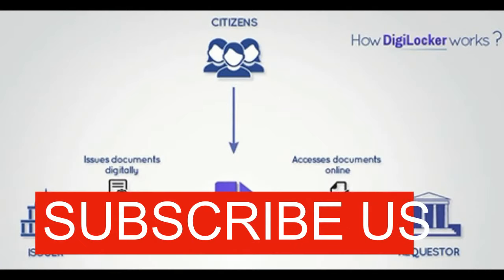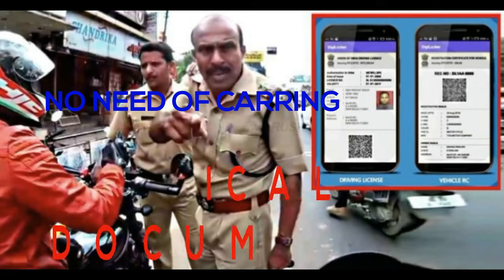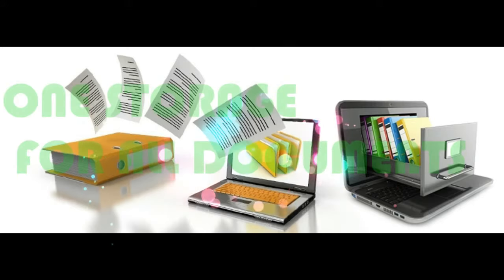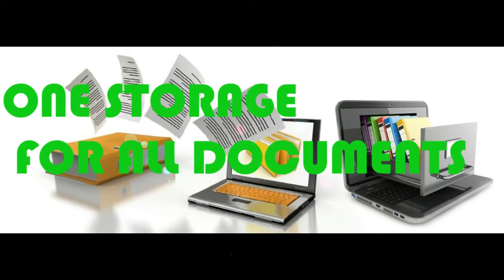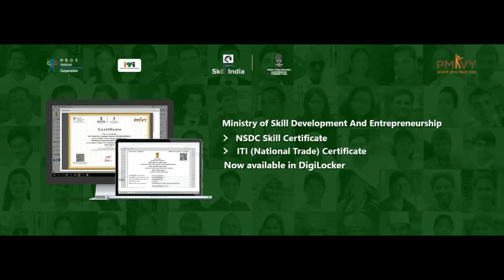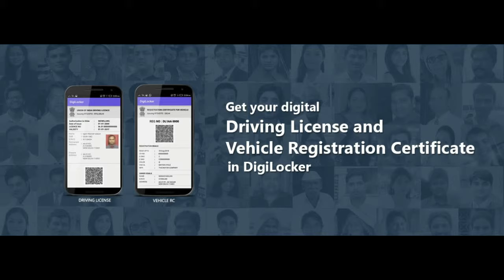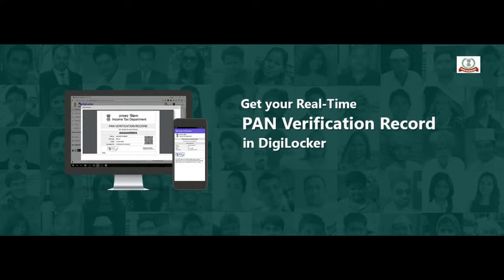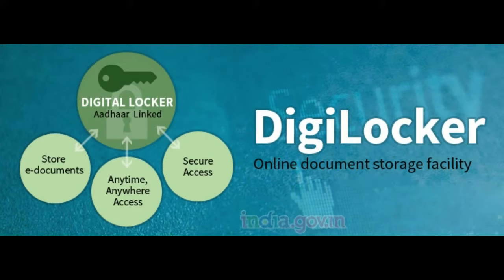DIGILOCKER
DigiLocker is a "digital locker" service operated by the Government of India that enables Indian citizens to store certain official documents on the cloud. The service is aimed towards reducing the need to carry physical documents, and is part of the government's Digital India initiative.